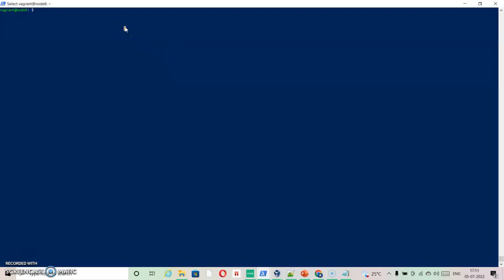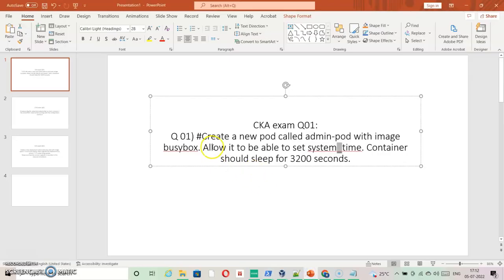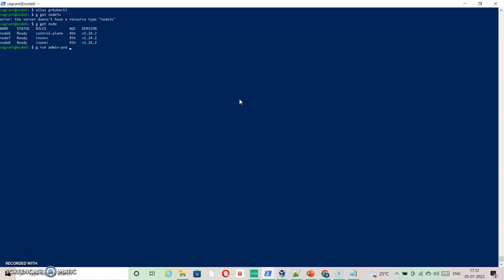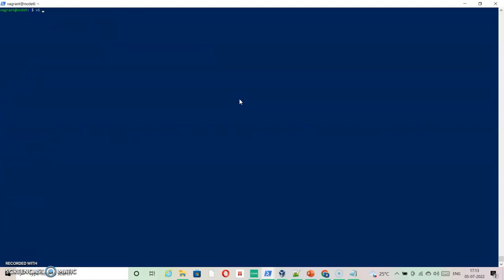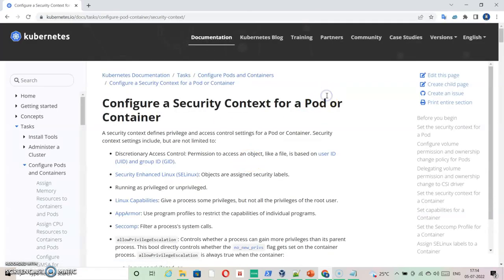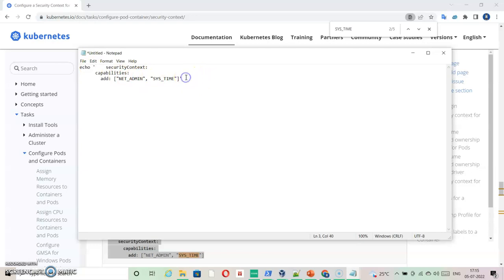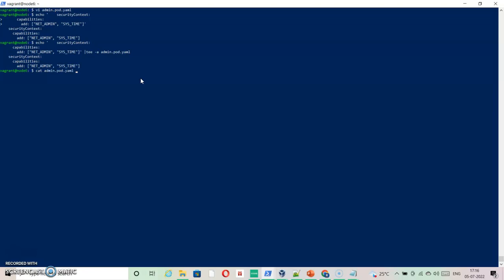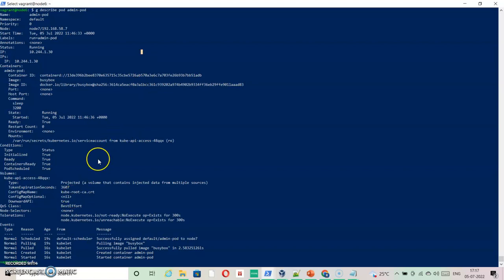1 - CKA exam Q1 with Solution...create a pod and allow it to be able to set system_time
CKA exam  Q01:
Create Alias for kubectl command
 alias g=kubectl
Q 01) Create a new pod called admin-pod with image busybox. Allow it to be able to set system_time. Container should sleep for 3200 seconds.
It's easy, you can do it as follows:

SOLUTION 1 Create Pod using below command

g run admin-pod --image=busybox --command sleep 3200 --dry-run=client -o yaml |egrep -v 'Timestamp|dns|resource|restart|statusTimestamp|dns|resource|restart|status' |tee admin.pod.yaml

echo '    securityContext:
      capabilities:
        add: ["SYS_TIME"]'  |tee -a admin.pod.yaml

g apply -f  admin.pod.yaml